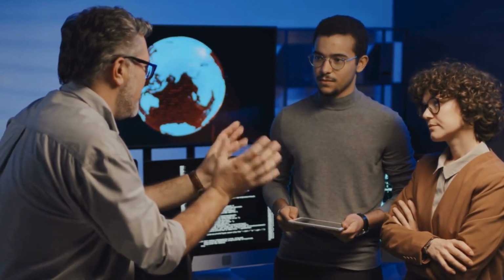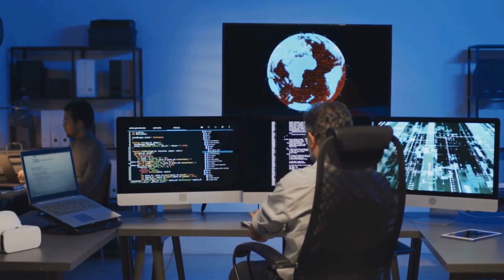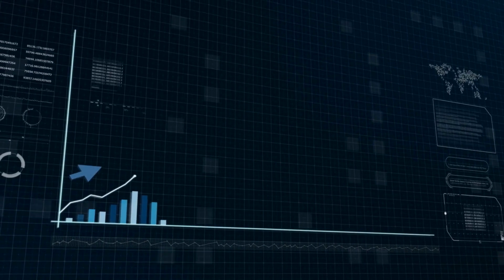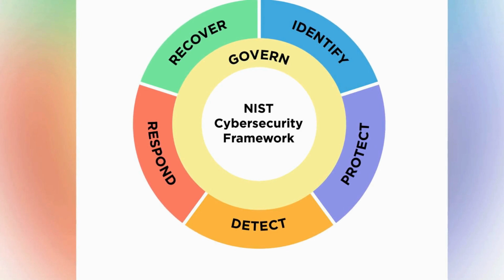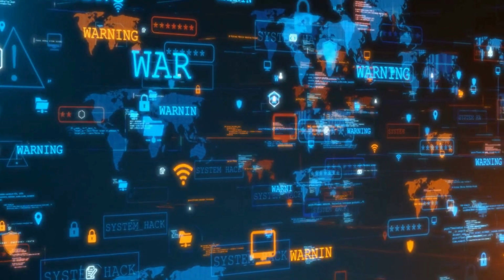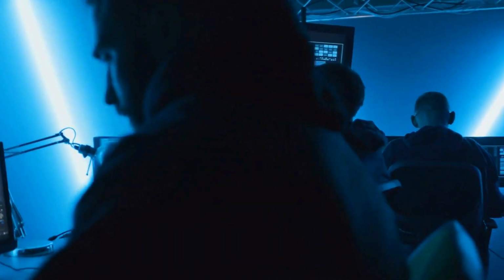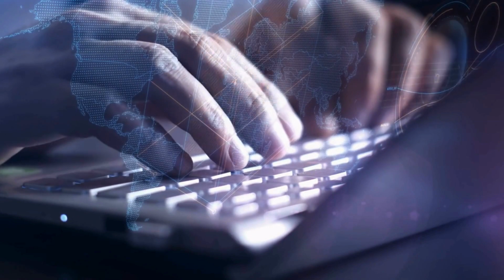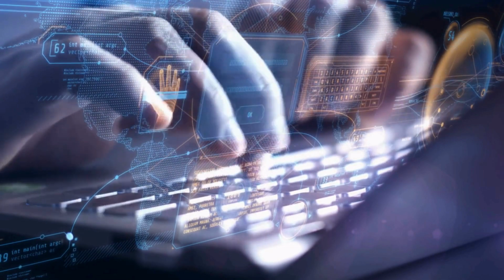Cybersecurity Redefined: Navigating the Updates in NIST Framework 2.0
Dive into the heart of cybersecurity innovation with our comprehensive exploration of the NIST Cybersecurity Framework 2.0. In this video, we unpack the critical updates and expansions introduced in this new version, aimed at empowering organizations to fortify their defenses in the digital age. From the addition of the 'Govern' function to the strategic focus on governance and supply chain risk management, learn how CSF 2.0 is redefining cybersecurity risk management. We'll guide you through the core enhancements, major updates, and the framework's adaptability with profiles and tiers. Discover the wealth of online resources available to help implement the framework, and grasp the key takeaways that could redefine your organization's approach to cybersecurity. Join us as we navigate the complexities of cybersecurity with the NIST Cybersecurity Framework 2.0 - your blueprint for a more secure future.